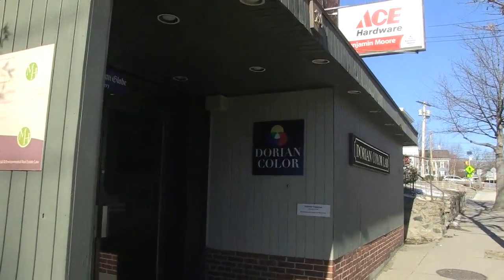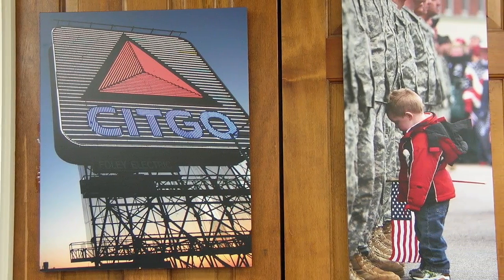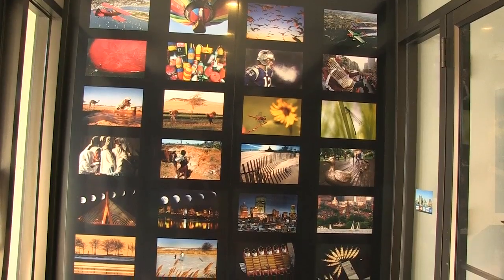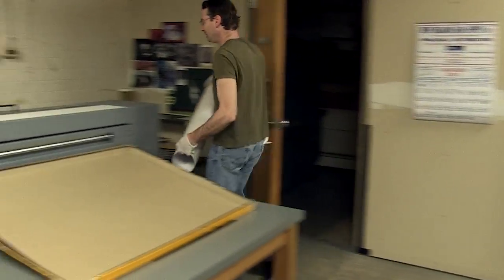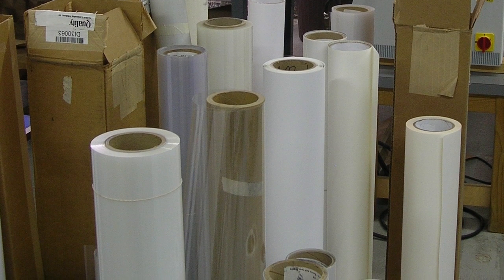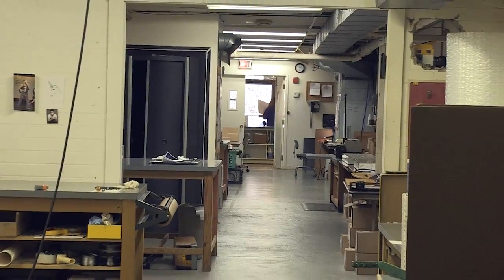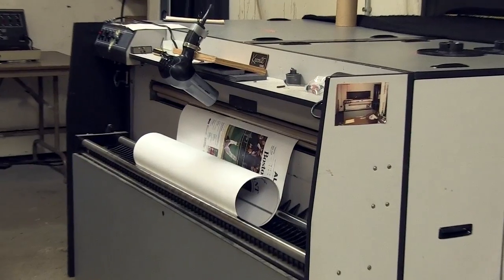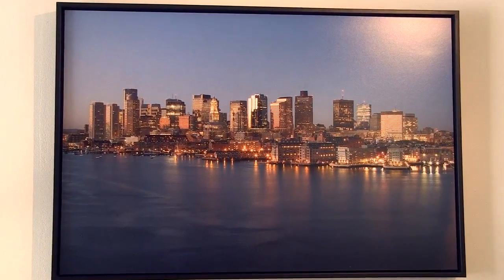APN | Dorian Color Labs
Think digital cameras have made photographic services obsolete? Think again. Paul Wehrlin recently visited Dorian Color Lab to learn how they have continued their business for 40 years, evolving with technology to produce high-quality images for display and decor.